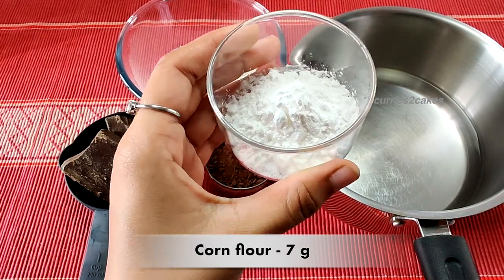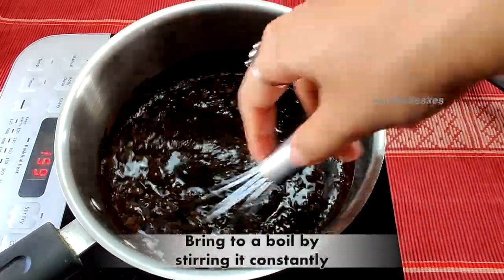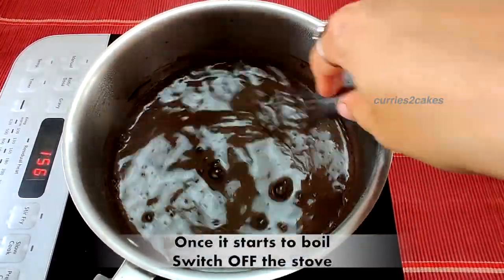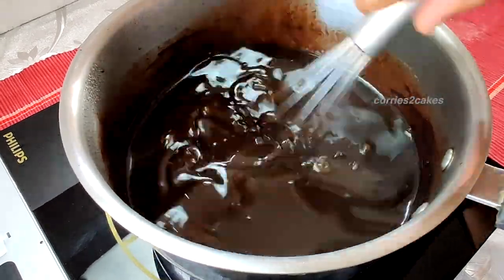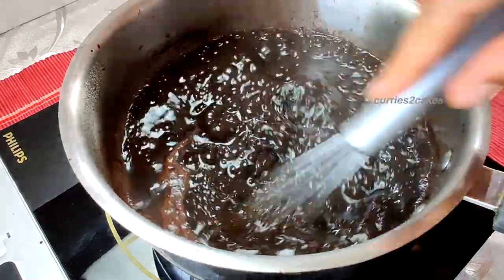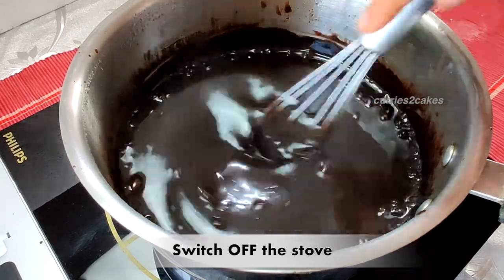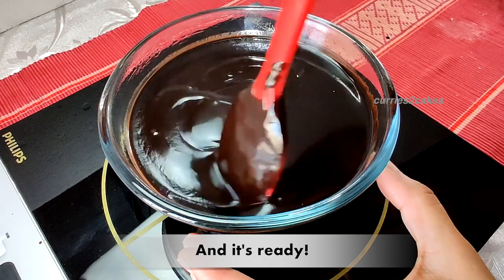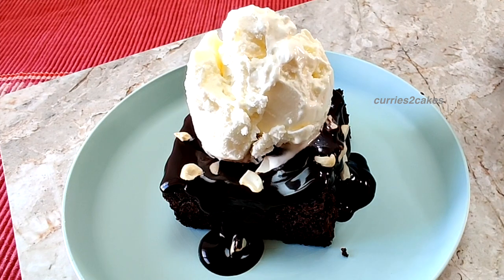Hot Chocolate Sauce Recipe | How To Make Chocolate Hot Sauce From Scratch | Cocoa Hot Sauce-Homemade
📝 INGREDIENTS:

Water - 350 ml (1.5 Cups)
Sugar - 140 g (2/3rd Cup + 1 Tbsp)
Cocoa Powder - 35 g (1/3rd Cup)
Dark Chocolate - 140 g (A little more than 3/4th Cup)
Corn flour - 7 g (A little less than 1 Tbsp)
** P.S. Please invest in a good kitchen scale for baking, because baking is all about precision **

All your feedback matters. Do comment on what you liked and what you’d want me to improve. 💖